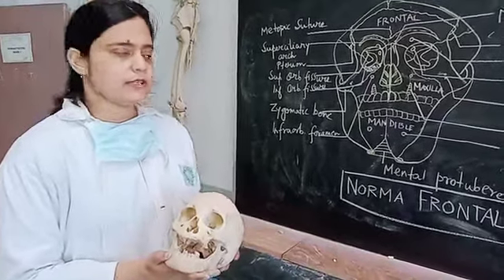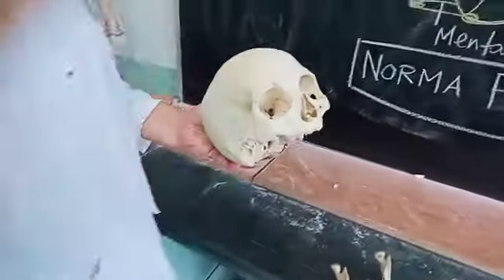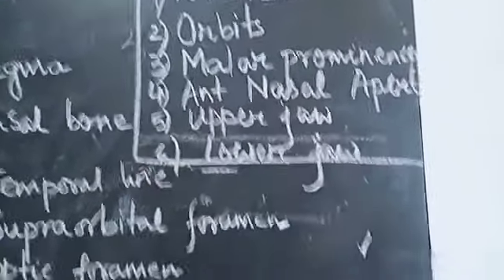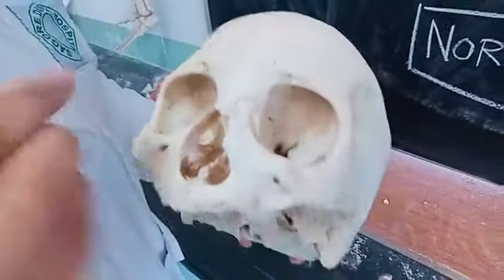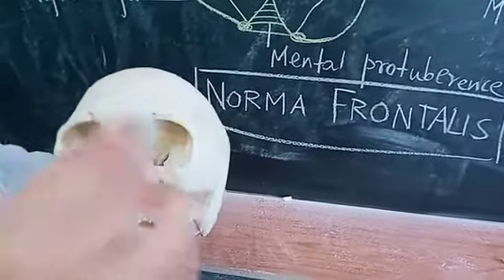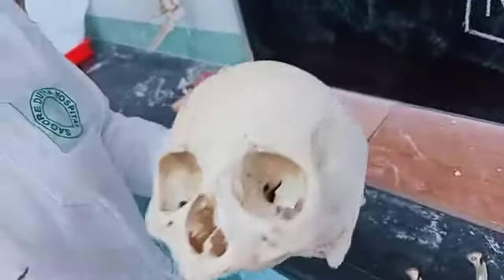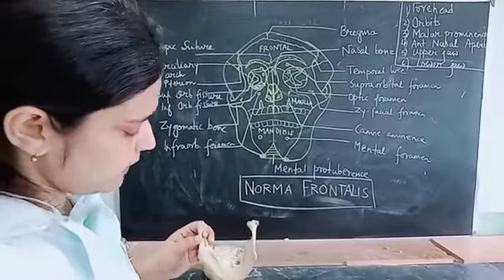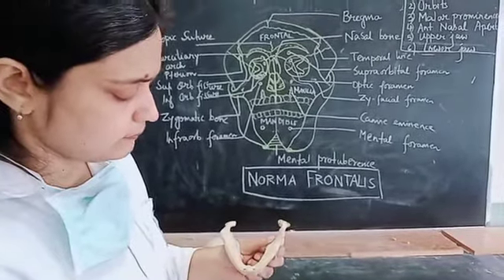Norma frontalis (part-01)